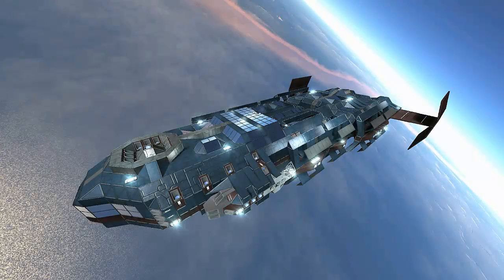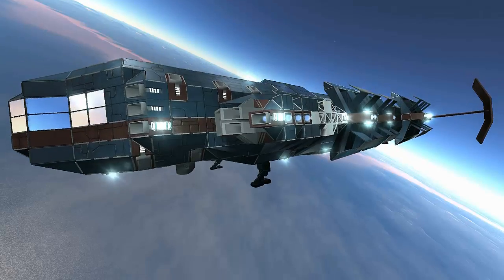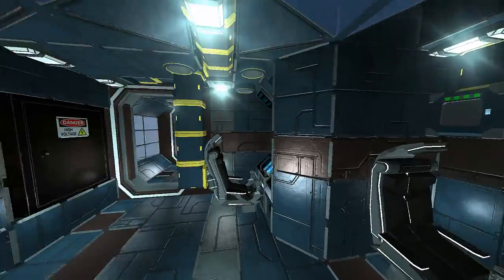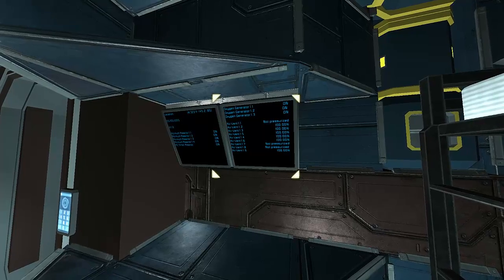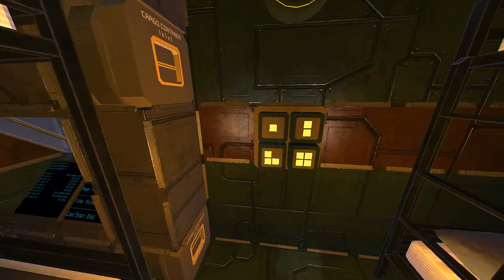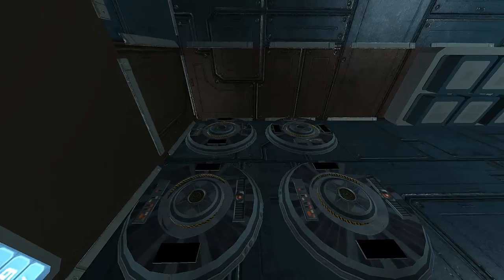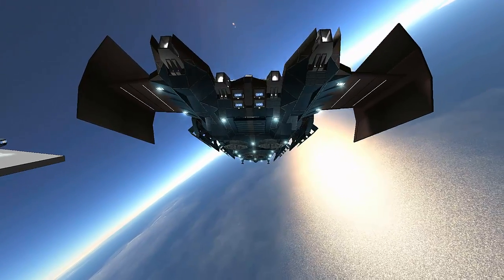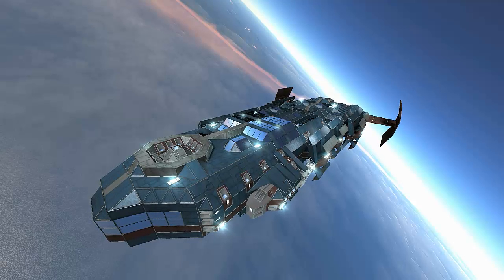Space Engineers | Xenon Explorer Vessel Look-See! - EP94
Today I Am Showing You The Unfinished Xenon Explorer Vessel I'm Currently Working On! Hope You Guys Enjoy!!